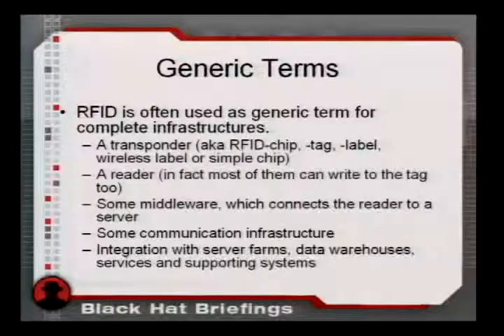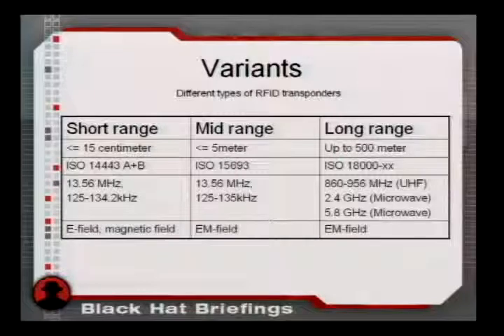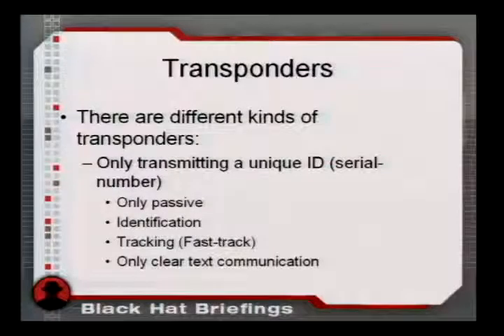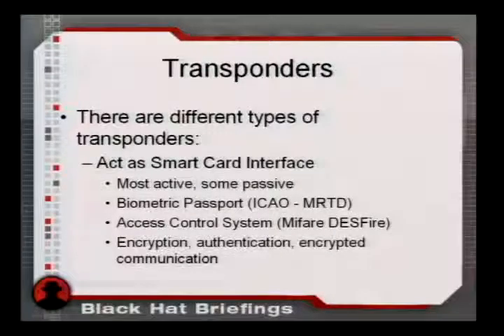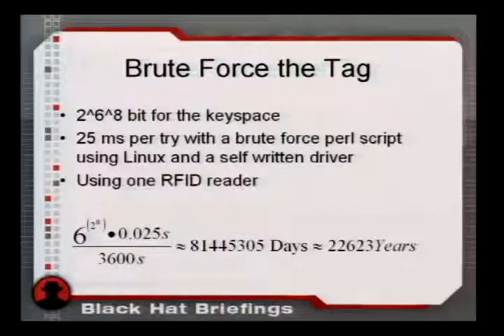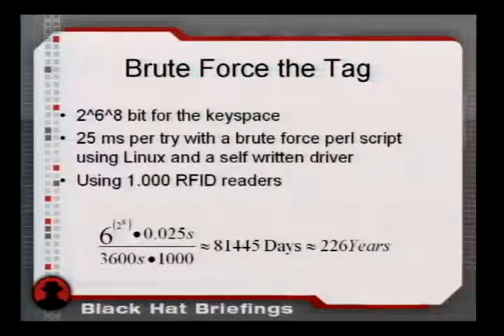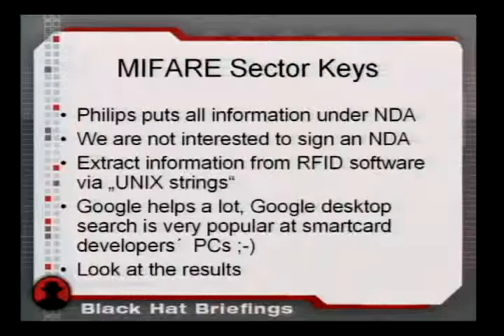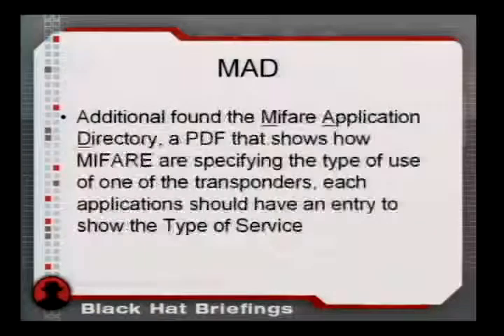2006 BlackHat Vegas V45 Grunwald New Attack RFID Systems 00